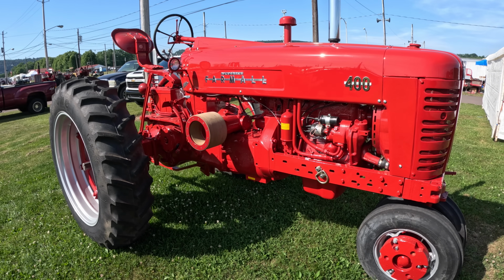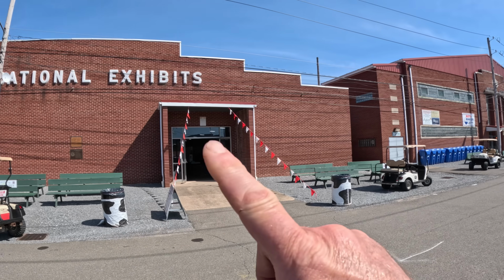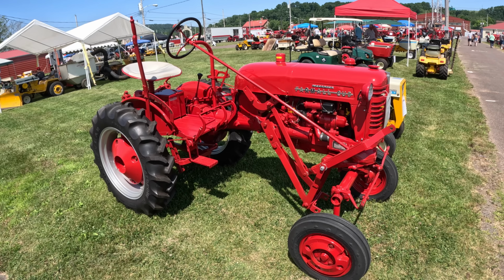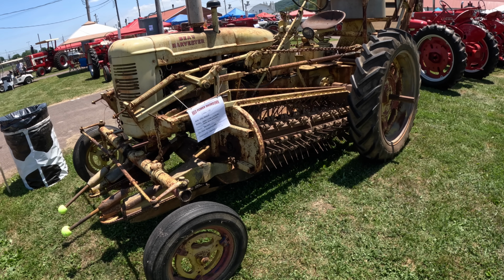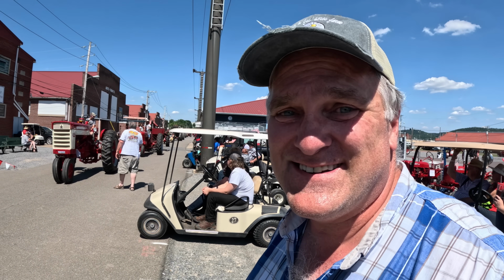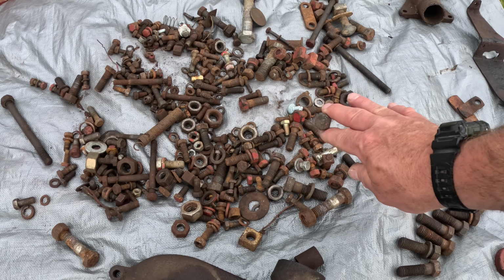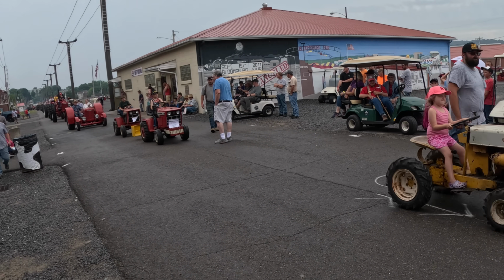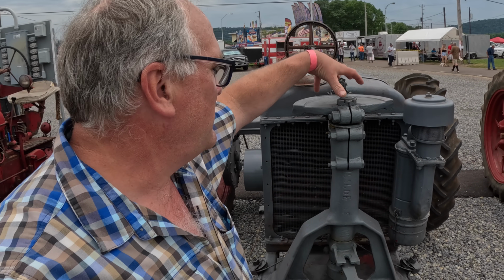Let's Go to the Red Power Showdown!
Today I'm at the Red Power Showdown in Bloomsburg, PA. What a great show filled with all sorts of International Harvester tractors and memorabilia!